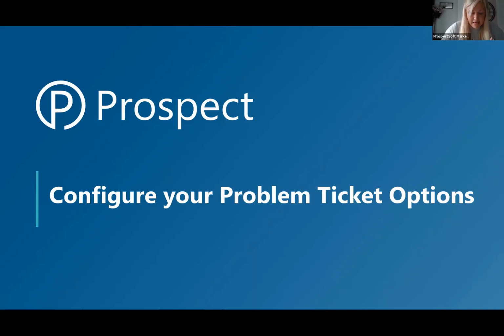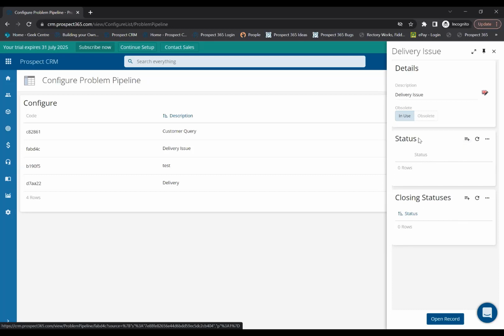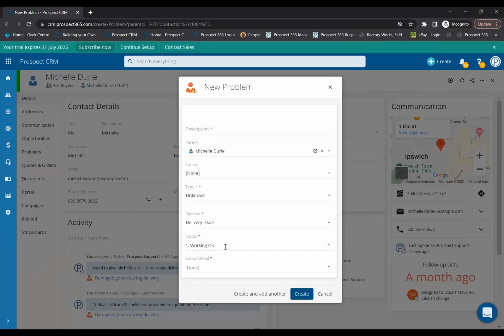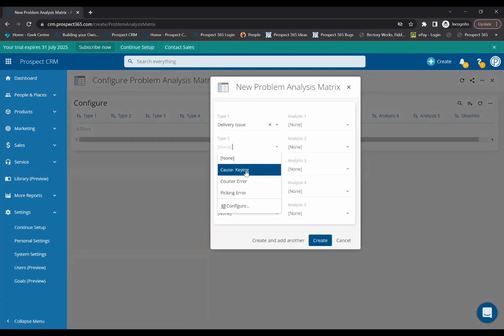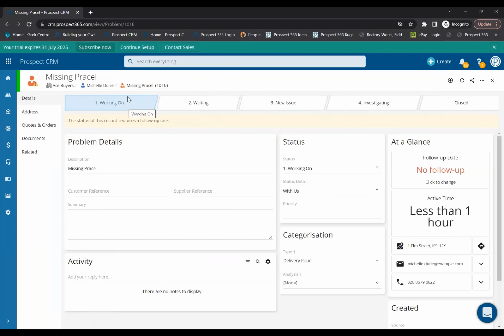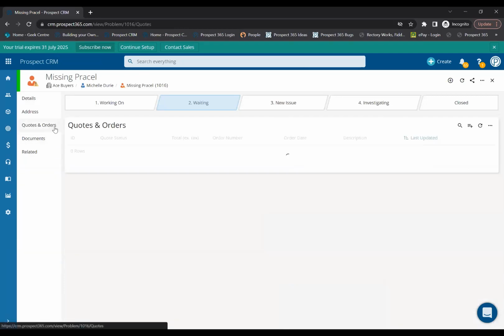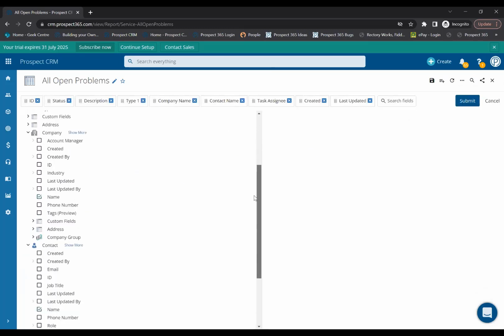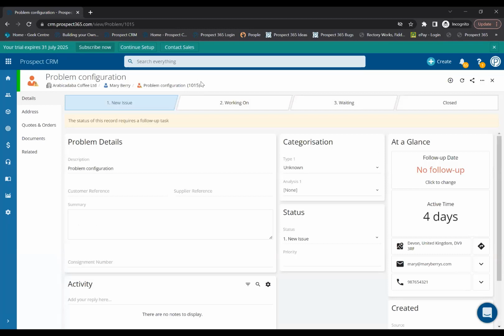Session #9 // Set Up your Problems Webinar